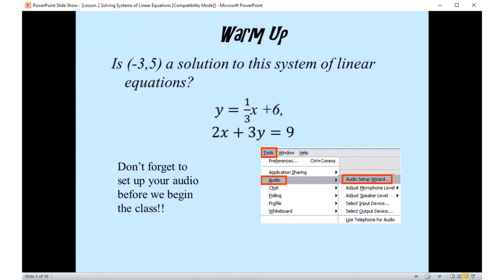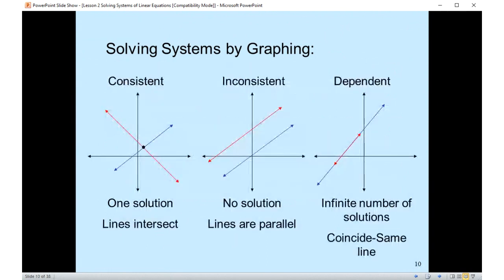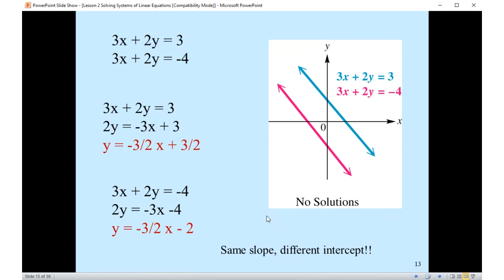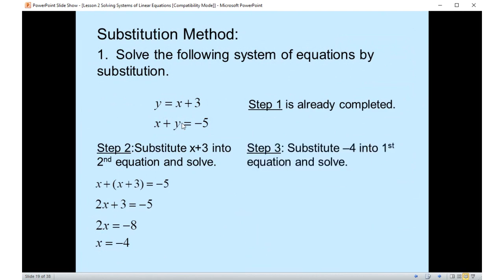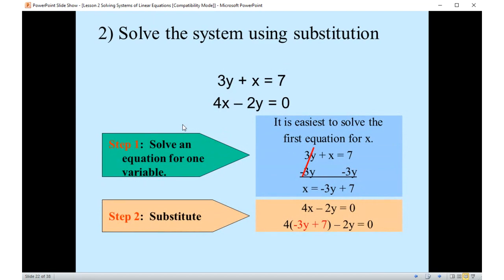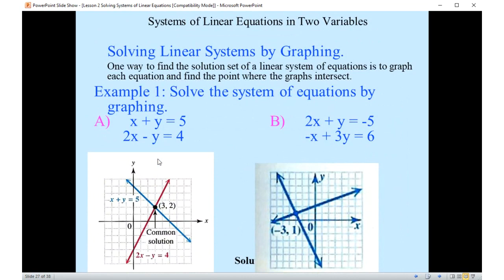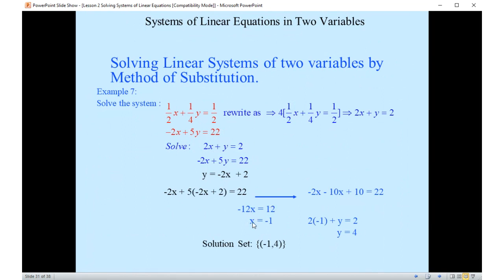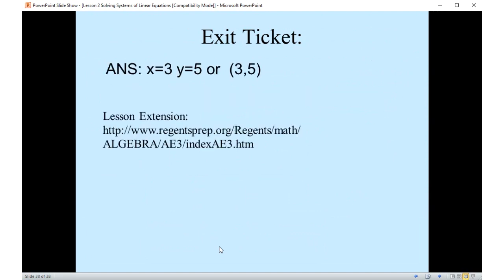ISBerne Online: Algebra II Class